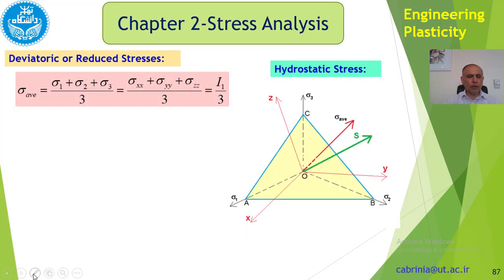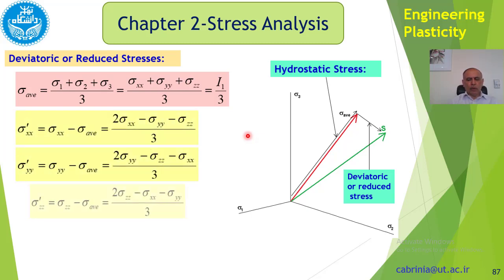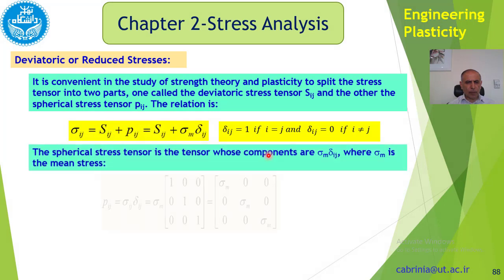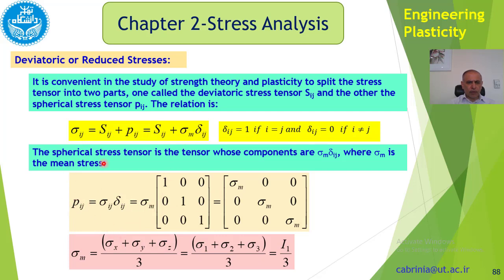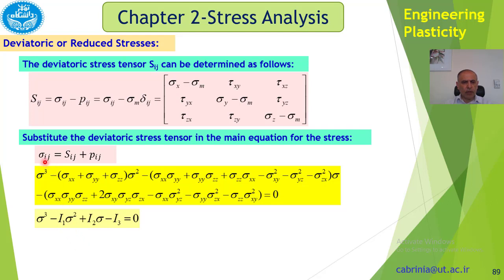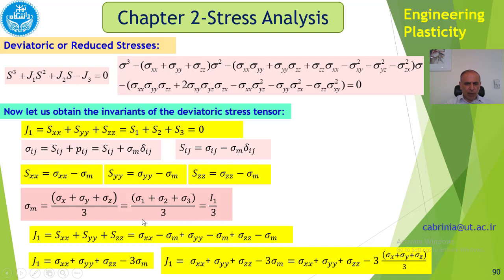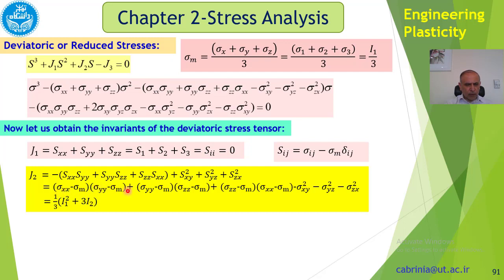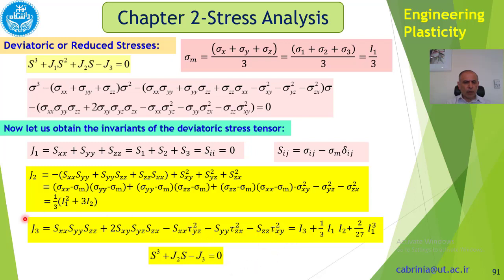Mechanical Engineering: Engineering Plasticity, Chapter Two, Stress Analysis, Part 9